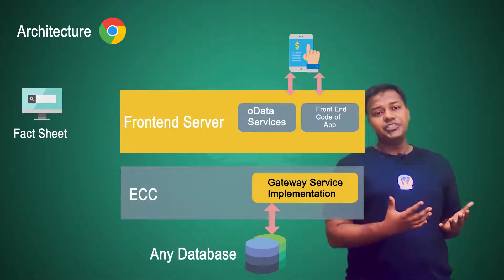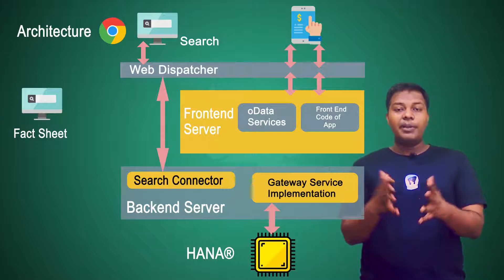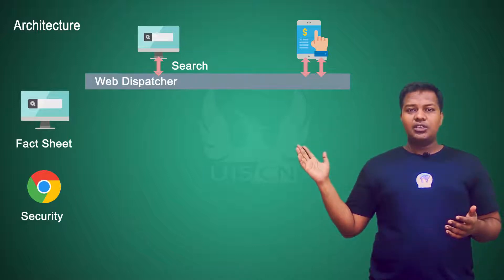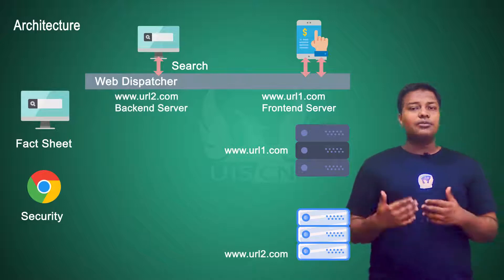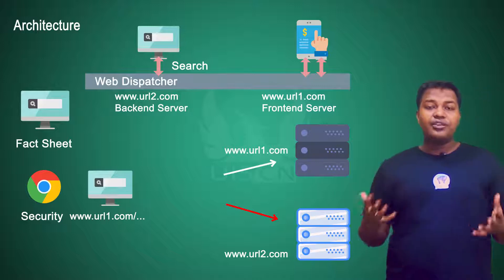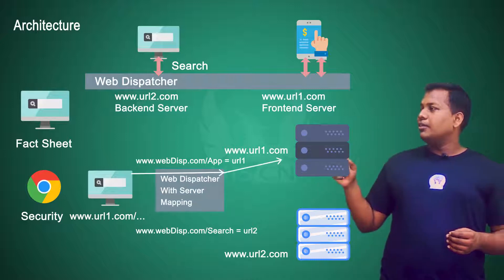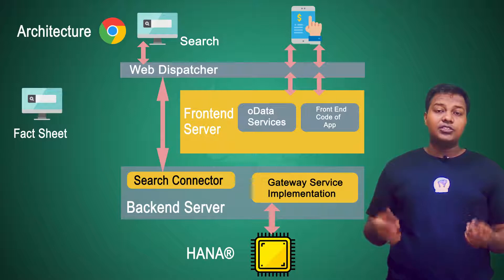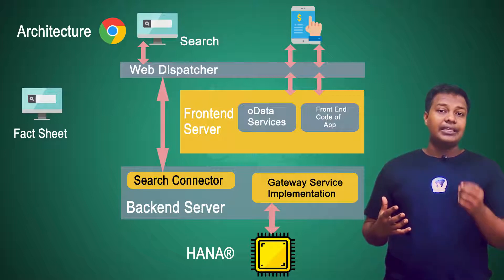Fact Sheet Fiori® App Architecture | Fact Sheet Applications | Types of Fiori® Application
► In Detail Fiori® Fact Sheet Application Architecture
► Fact sheet application can only run on SAP HANA Database
► What is Web Dispatcher and How it works
► What is search connector and How it is used in Fact Sheet App
► Why Fact Sheets require a search connector to perform
     Search capability in Fiori® Apps

➜We have kept the course Hands-on and provided UI5CN
    Developer Hand Book where required
➜It covers End-to-End Spectrum focusing not only UI but also
    Backend
➜We Have Covered Customization With Deep Dive into Roles and
     Authorization
➜All the Systems and tools involved in this course are at your
    disposal for Free(in Cloud)
➜Most important we have covered not only How but Why as well

►In Week 1 of Fiori® for Developer, We have covered

➜Fiori® Apps Architecture
➜Walkthrough of Fiori® App Components
➜And a lot of Debugging
➜Understanding Fiori® App UI Structure and Important Backend
    T-Codes

►2nd We Gain Pace & Speed Up Development

➜Here we would be covering a lot of development-related topics
    which are:
➜Enhancement and Extension With Fiori® Apps, Covering all
    possible types of Enhancement Option Available with SAP® Web
    IDE
➜Fiori® Launchpad Customization to Add Your UI5 Apps to Fiori®
    Launchpad
➜Understanding Security Configuration in Fiori® With a Deep Dive
    on Authorization Object, Roles and Profiles
➜For Backend Service Implementation : oData Query Option
    Implementation - $top, $orderby, $top and more
➜Navigation and Association in Backend ServicesDeep Expand in
    Backend Services and Batch Calls GET and POST

►3rd We Mobilize UI5 and Fiori® Apps

➜In this Week We Would Use Kapsel Plugin to Convert Our UI5
    App into a Native Mobile App